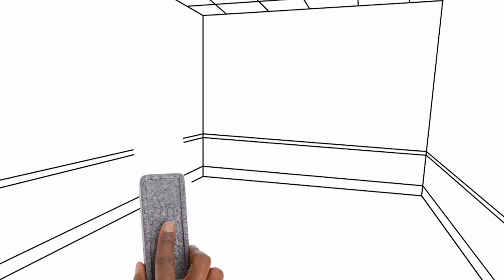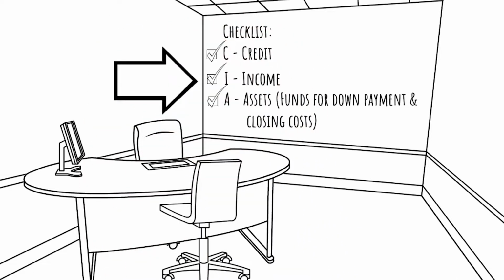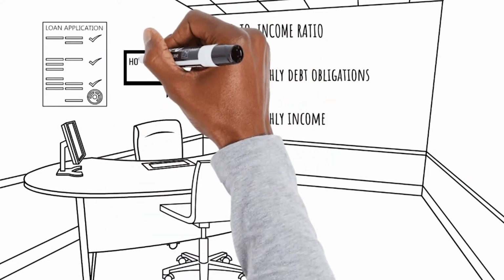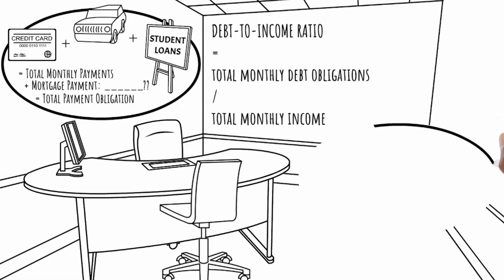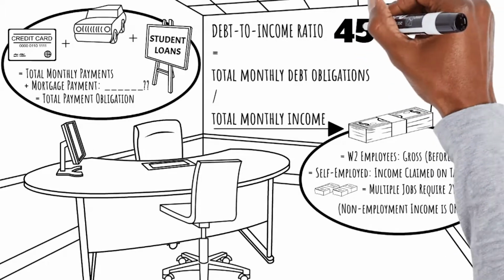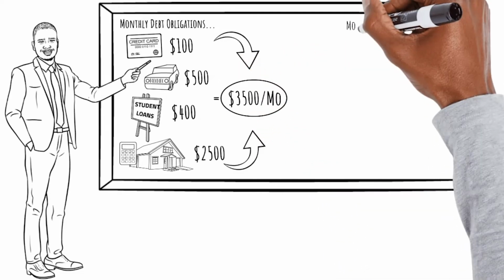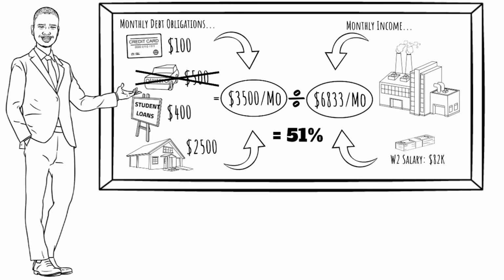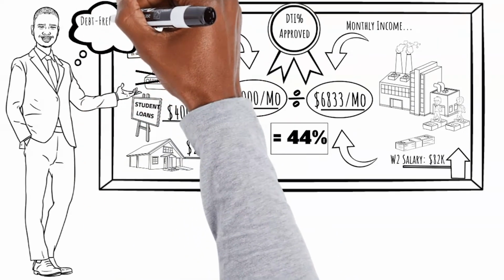How to Qualify for a Home Loan // How to Figure Out Your DTI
My goal is to help you be able to better understand how to qualify for a home loan, and more specifically, how to be able to calculate your own debt-to-income ratio (DTI), so that you can be more confident about your ability to qualify for a mortgage.

**Props to my wife, for the idea 😁, here's the link to access the google sheet presented in this video:

**PLEASE MAKE YOUR OWN COPY OF THE FILE SO THAT THE TEMPLATE CAN REMAIN UNEDITED FOR THE NEXT VIEWER

Zo Azubuike #1205172
Mortgage Broker / Senior Loan Officer
Edge Home Finance Corporation #891464

 **Licensed to Serve in: AZ, CA, CO, FL, OK, & TX